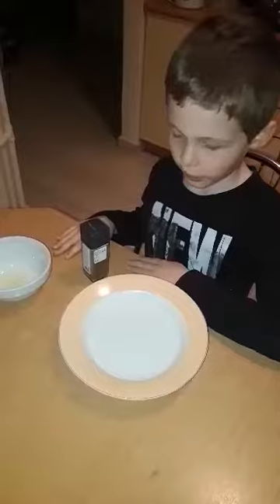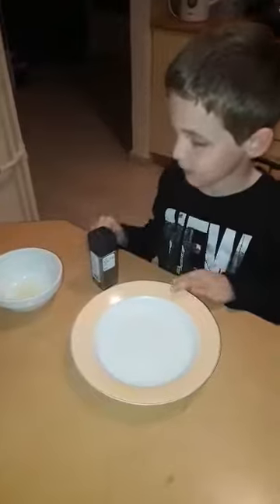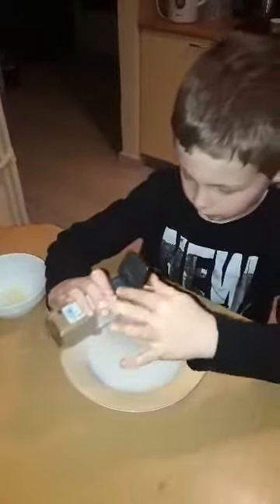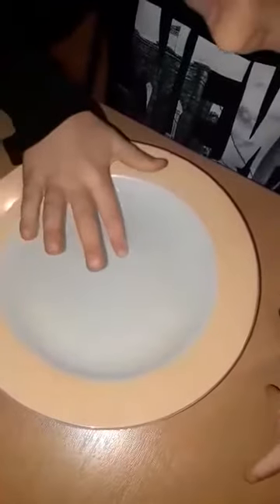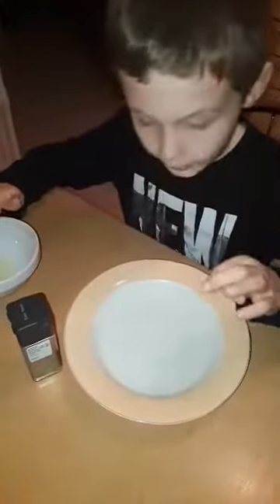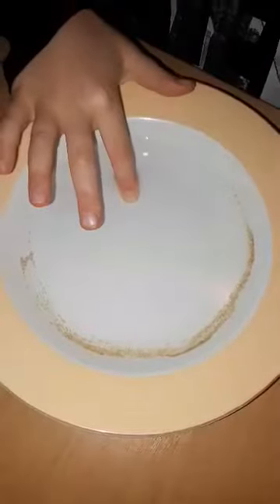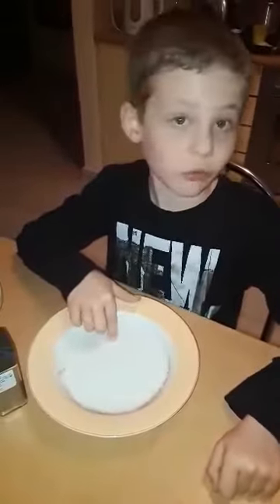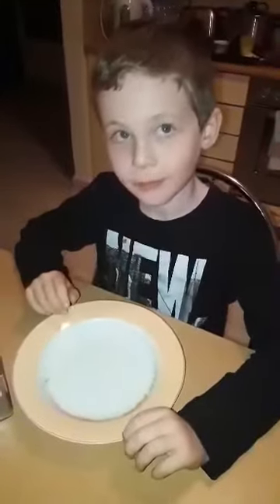ΔΙΑΔΡΑΣΤΙΚΟ ΕΥΡΩΠΑΙΚΟ ΣΧΟΛΕΙΟ STEM @ HOME Vol.1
Here's Andrew from year 2 (B1) explaining how effective washing your hands is and how soap removes germs!! Stay safe, everyone!!